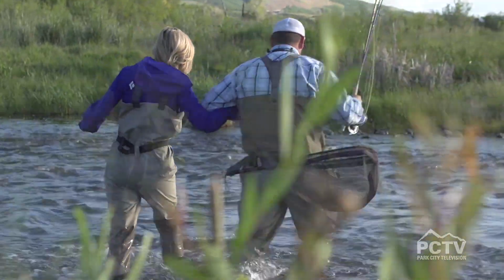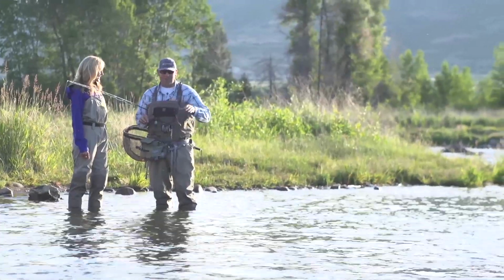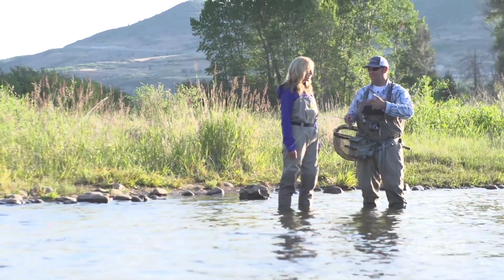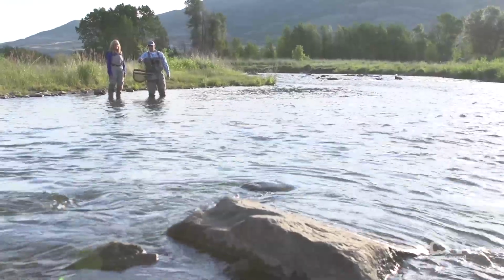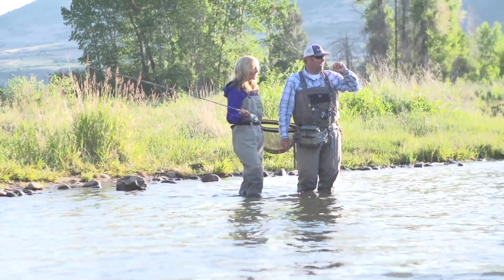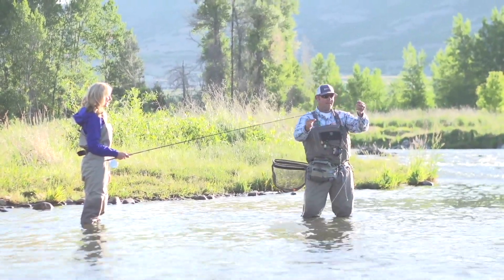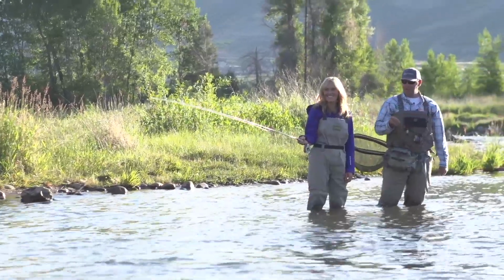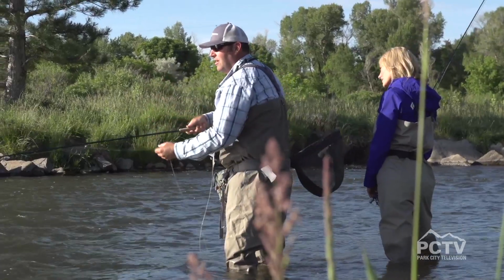Fly Fishing with Rocky Mountain Outfitters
Erin Evans with Park City TV meets up with Ryan New of Rocky Mountain Outfitters to do some blue ribbon fly fishing along the Provo River. Learn the tips of the Provo River and how you can get "hooked up" with a professional river guide.